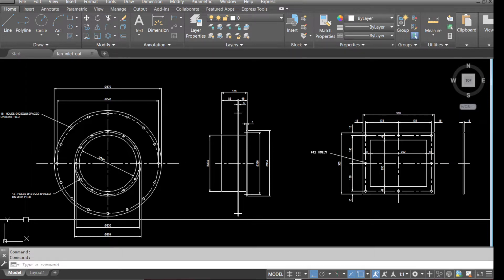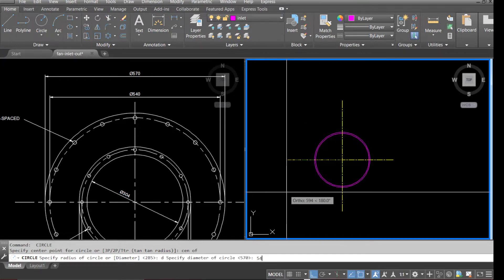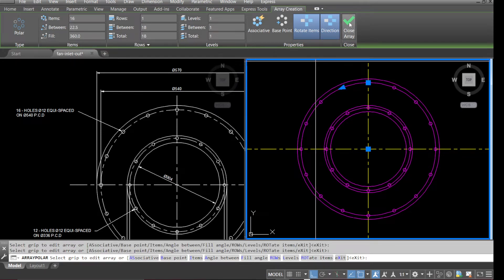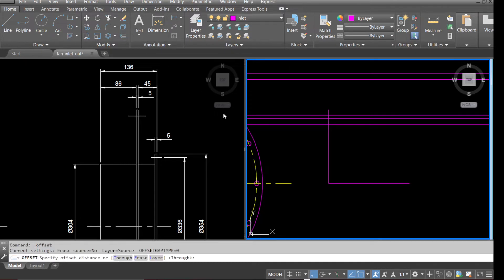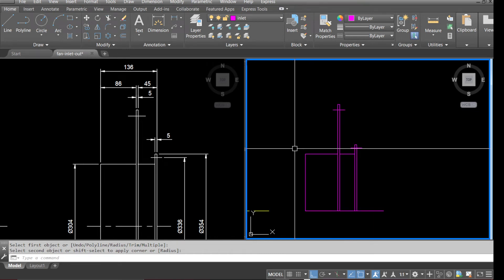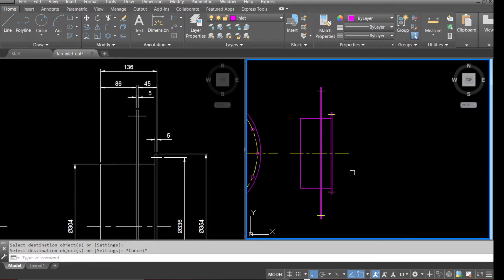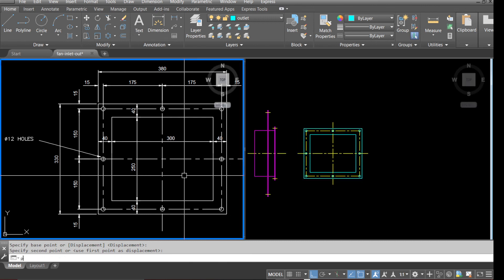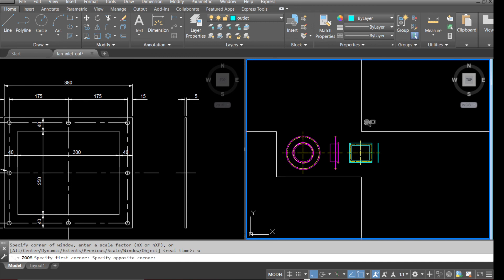AutoCAD Tutorial | Fan Inlet & Outlet - Part 2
Hello everyone we will be drawing a fan inlet and outlet flange along with side views for a centrifugal exhaust fan we will be covering several processes.